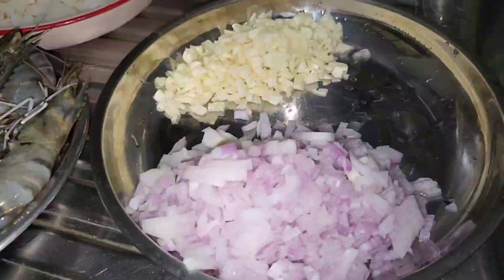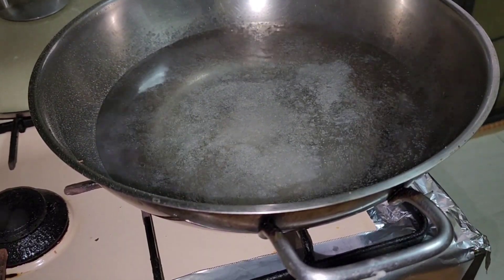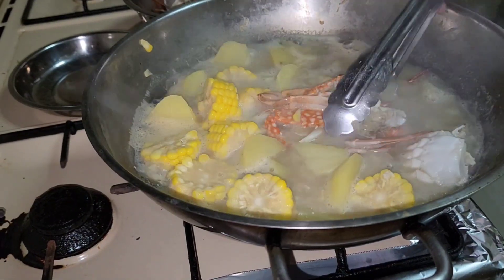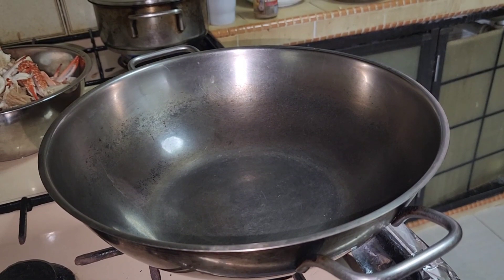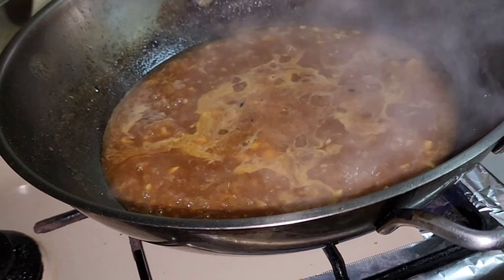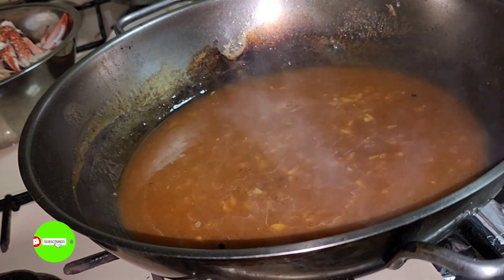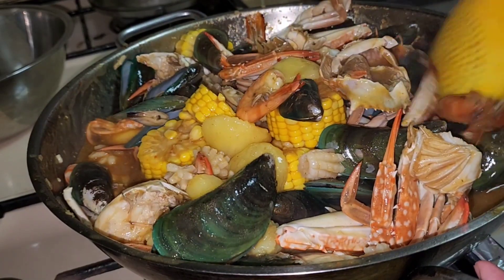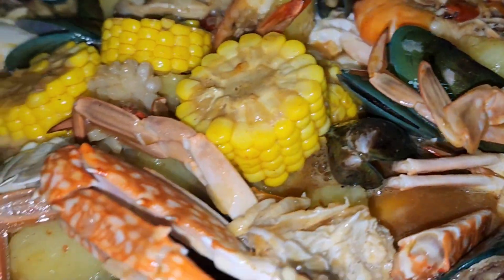Seafood in Butter and chilli sauce.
I dish that everyone love. 😋 😌